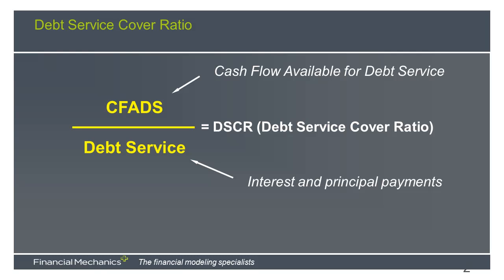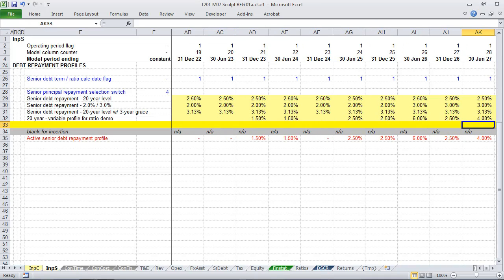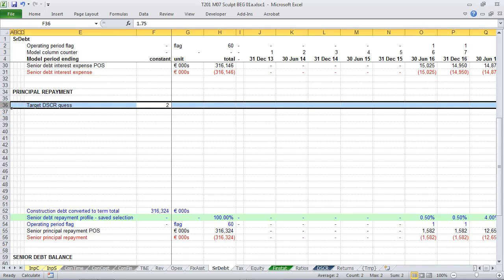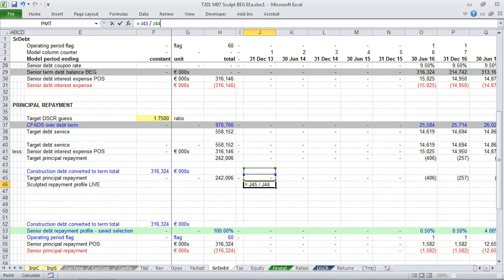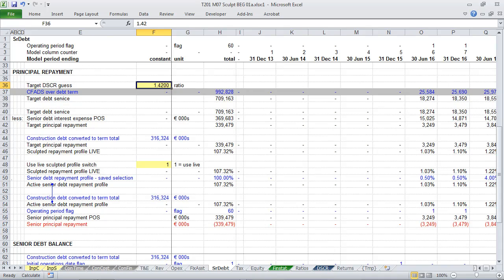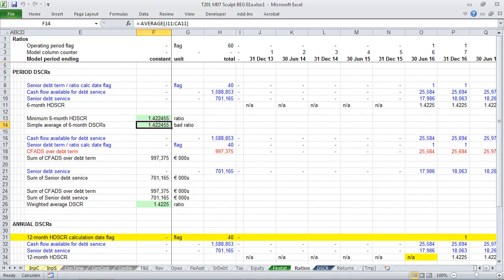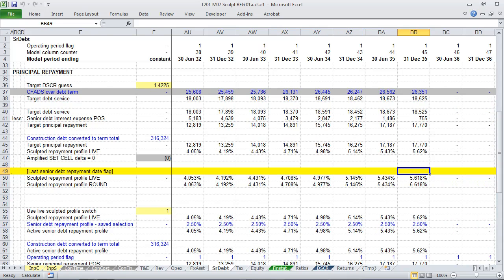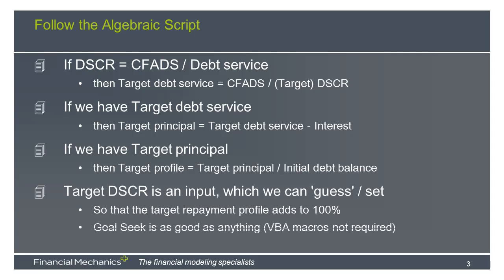T201: Debt Repayment Sculpting